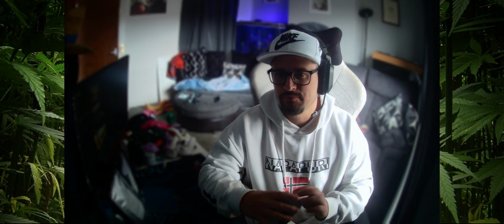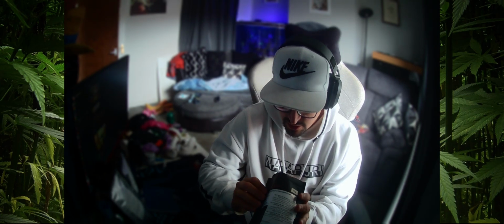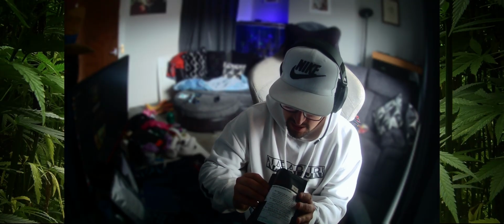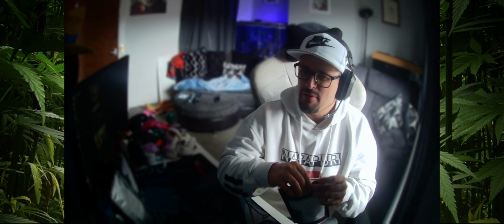AAAA Lot420 Garlic Zkittlez UK Medical Flower Review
The Clinic i use is CB1 Medical and so far my experience has been fantastic.